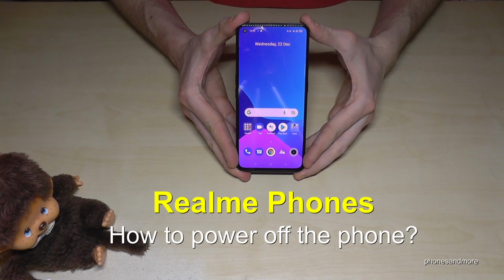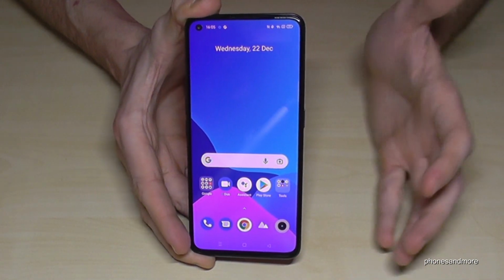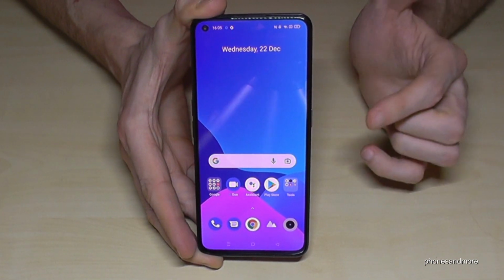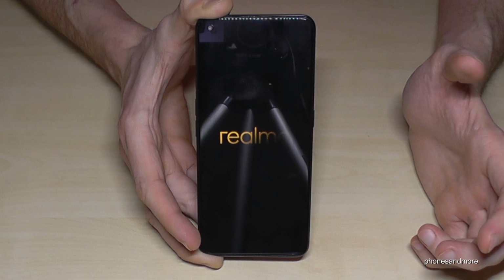Realme Phones: How to turn off the phone?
With this video, I will show you, how you can shut down Realme Smartphones like Realme 8 (Pro), Realme 9 (9 Pro), Realme GT and Realme GT2.

This works also for:
Realme Q3, Realme Q2, ...
Realme Narzo 50, Realme Narzo 30, ...
Realme C25, Realme C21, ...

I have used a Realme GT neo 2 with Realme UI 2.0 for that tutorial video